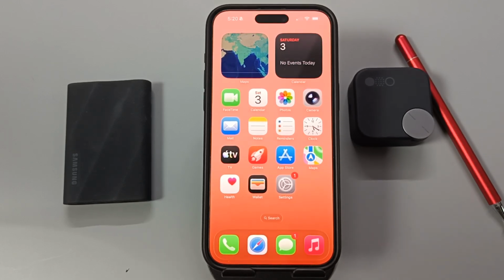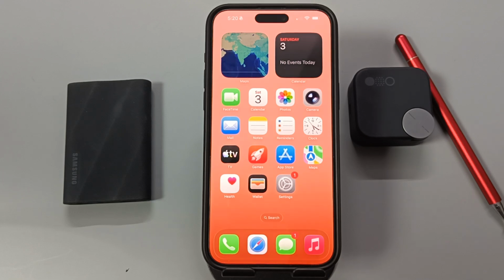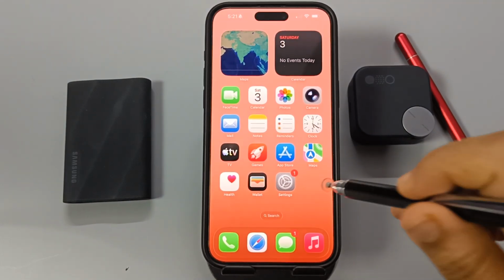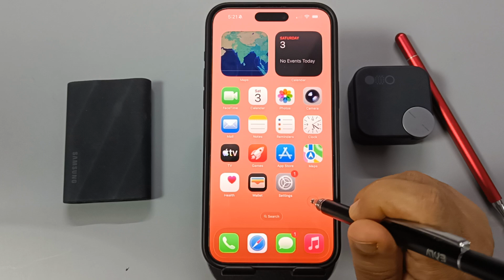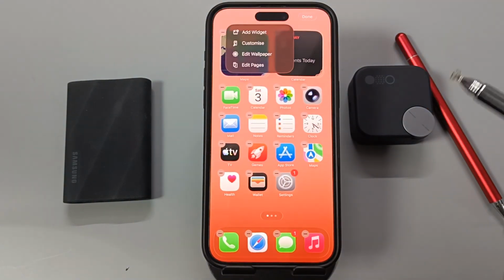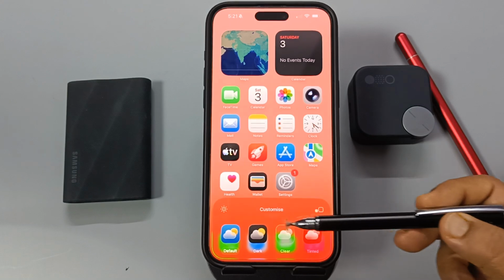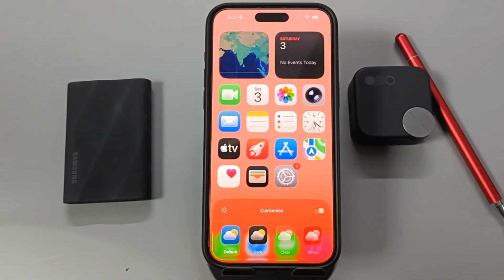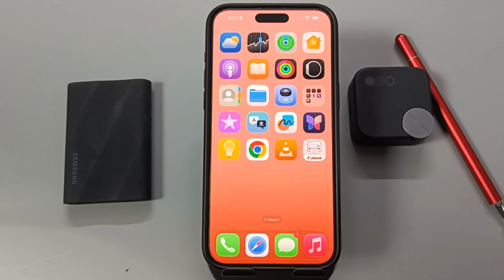iPhone 15 / 15 Pro Max | How to Hide App Icon Names on iPhone 15 for a Clean and Minimal Home Screen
In this video, you’ll learn simple methods using built-in iOS features like widgets, App Library, and layout tricks to create a cleaner, distraction-free interface without installing risky third-party apps. This guide is perfect for users who love customization, productivity, and a modern iOS look. Whether you want a clutter-free home screen or a stylish setup inspired by iOS trends, these tips will help you personalize your device easily. Try these steps today and transform your iPhone experience.

hide app names iphone, remove app icon text iphone, iphone 15 home screen customization, iphone 15 pro max clean home screen, hide app labels ios, iphone minimalist setup, ios home screen tips, iphone aesthetic home screen, iphone app icon name remove, ios customization tricks, iphone widgets guide, iphone 15 tips and tricks, iphone app layout, ios app library tips, iphone personalization guide